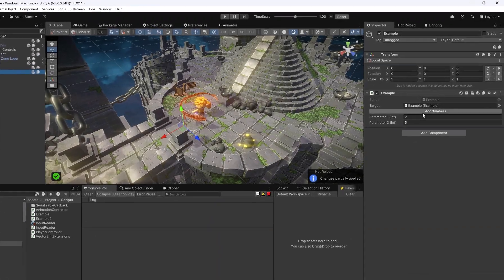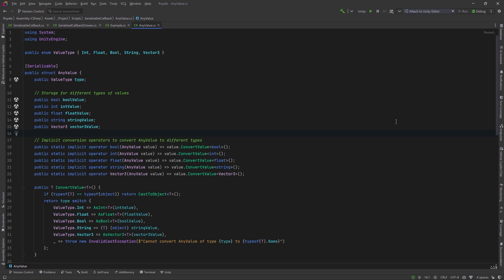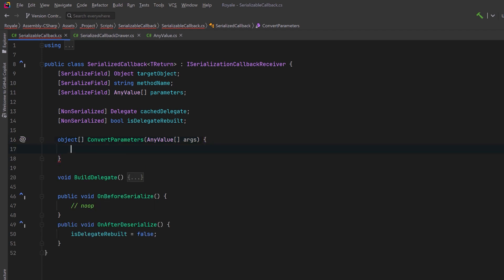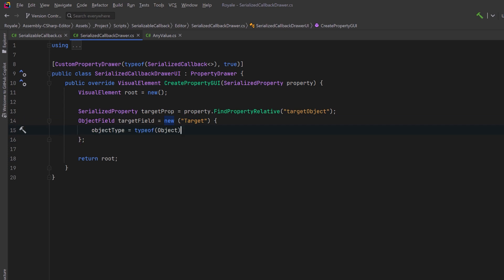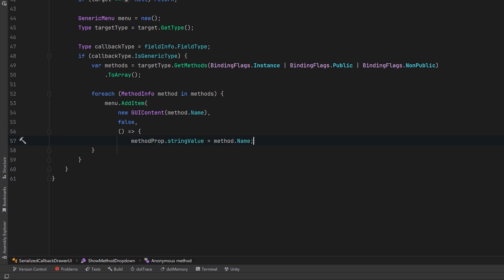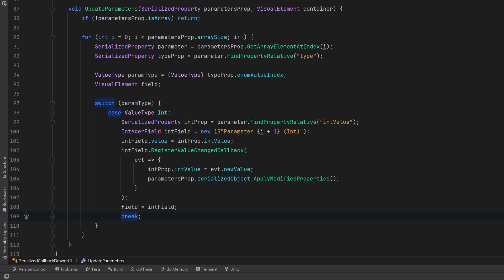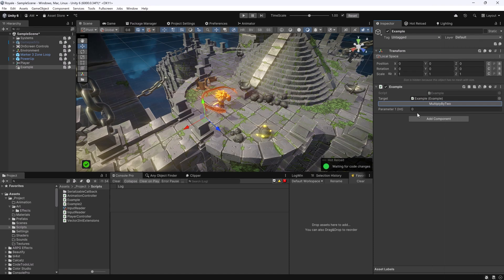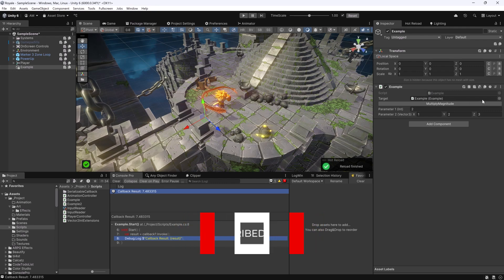Serialize Methods Like a PRO in Unity and Unlock NEW Possibilities!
Learn how to create a powerful Serialized Callback System in Unity! This tutorial dives deep into Unity’s serialization and reflection capabilities to dynamically store, rebuild, and invoke methods at runtime. We’ll walk through the implementation of the SerializedCallback class, a flexible parameter handling system, and a custom property drawer that provides an intuitive inspector UI for method selection and parameter editing. Whether you're developing tools, designing modular gameplay systems, or just curious about advanced Unity techniques, this video has you covered. Elevate your Unity development with dynamic callbacks!

0:00 Serialized Callback
6:08 Property Drawer
12:30 Demo